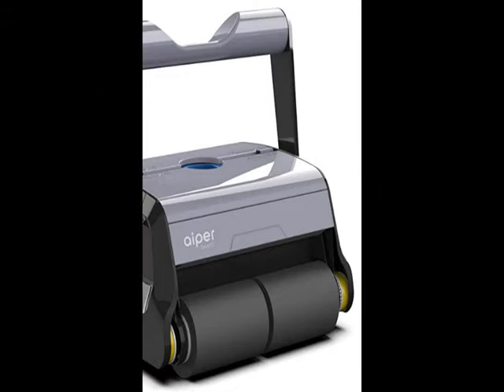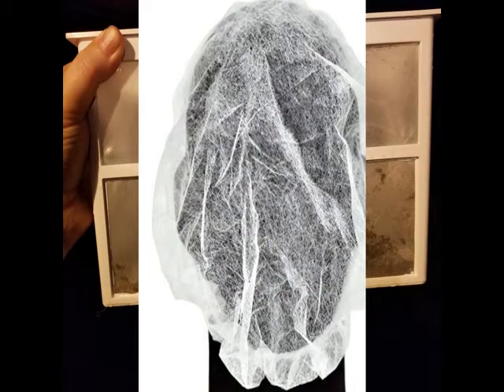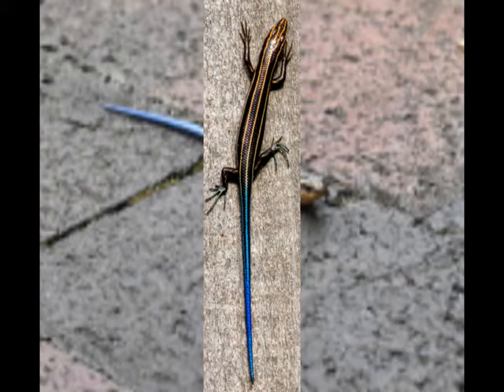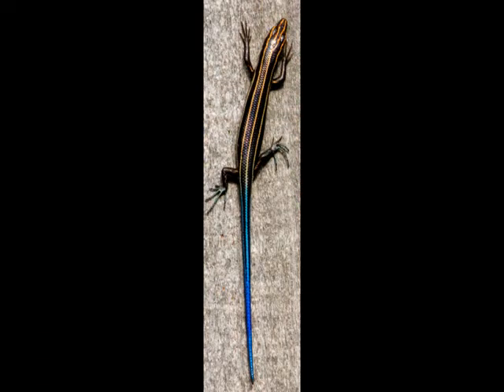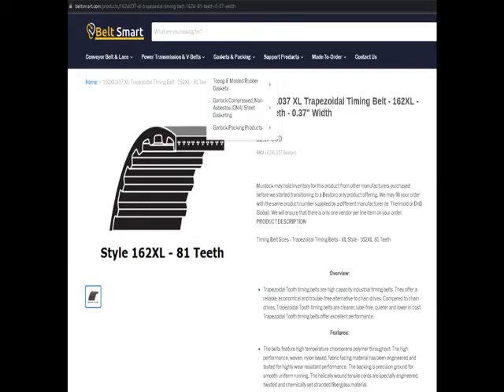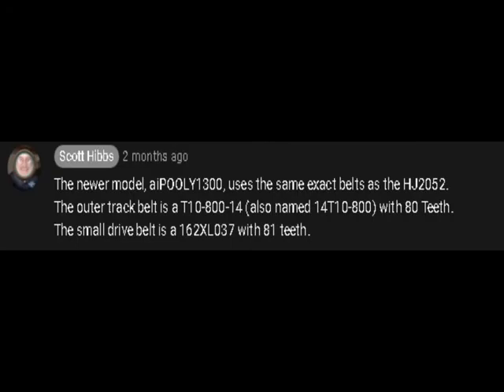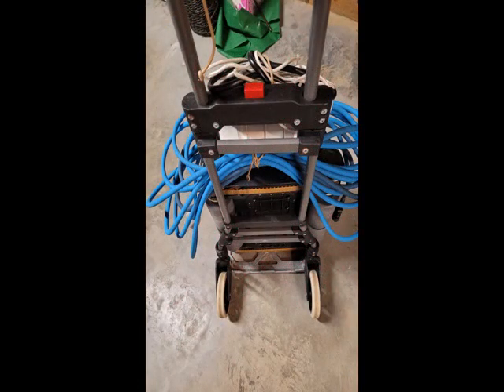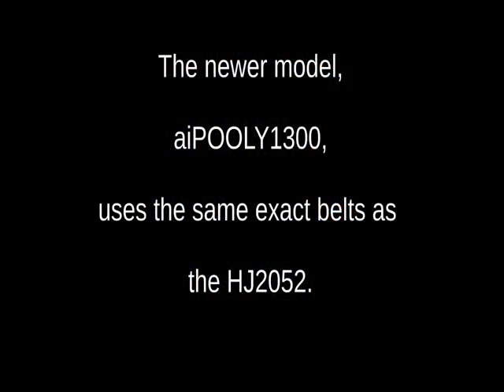Aiper HJ2052 Update 2 Year Review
Aiper HJ2052 Pool Vacuum 2 year review.
I found the only thing this vacuum will not clean.

Picks up small twigs, maple tree helicopters, leaves, flower like thingys, worms and even sand.

I discuss parts and the condition of my unit.

For more info please check out my previous video and comments from my first video found